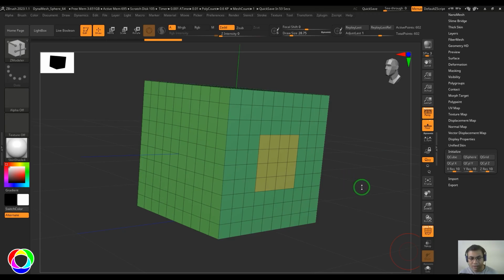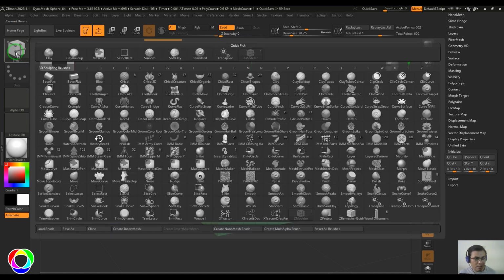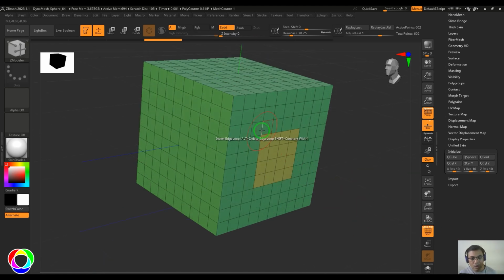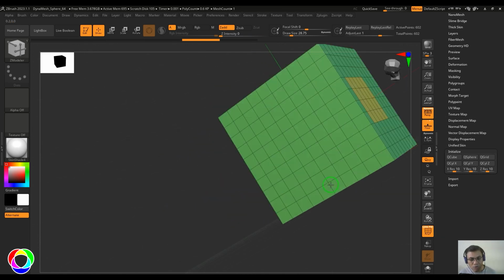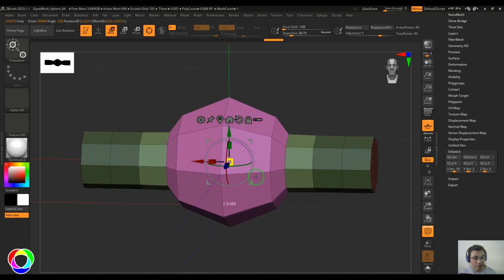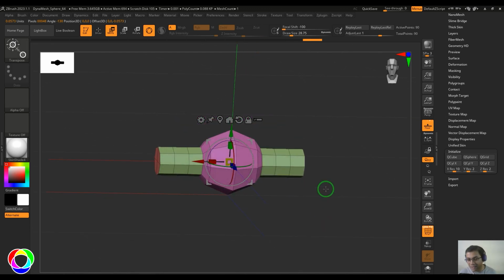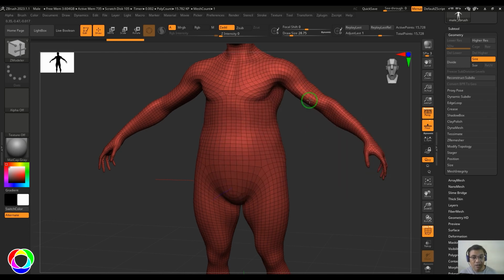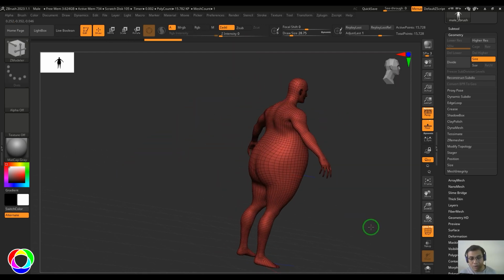Advanced Spherize Techniques with ZModeler : ZBrush Secrets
Discover the secrets to mastering the Spherize function using the ZModeler brush in ZBrush! This detailed tutorial is designed to help both beginners and advanced users enhance their 3D modeling skills with expert techniques.

In this video, you'll learn:

The fundamentals of the ZModeler brush
How to effectively use the Spherize function
Pro tips for creating smooth, spherical shapes
Elevate your digital sculpting and bring your 3D models to life with these essential tips.